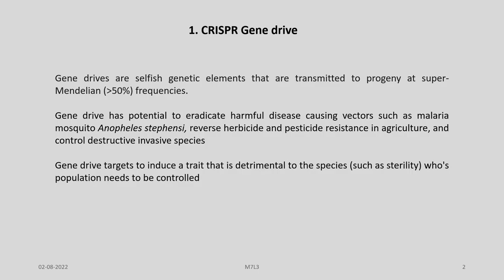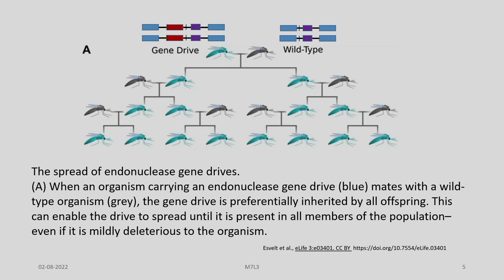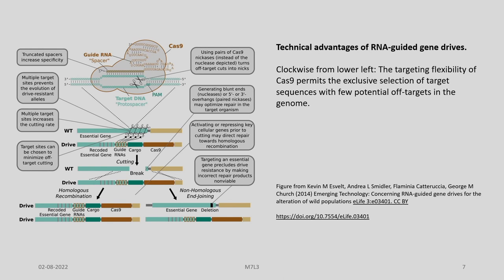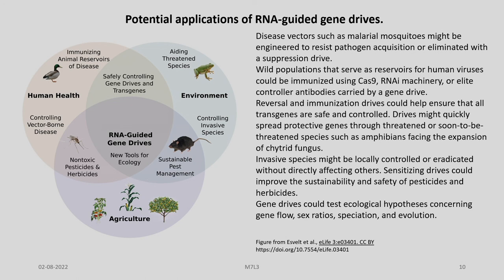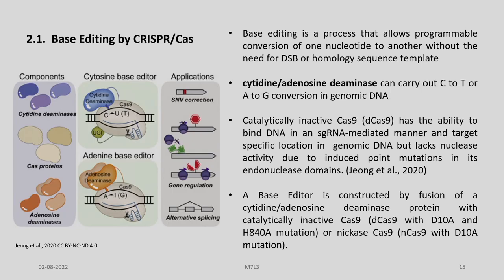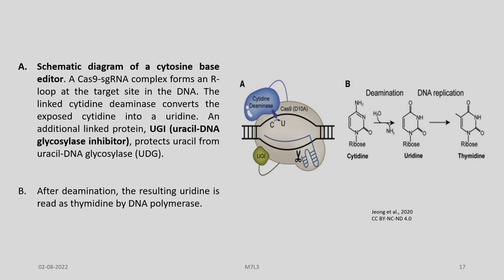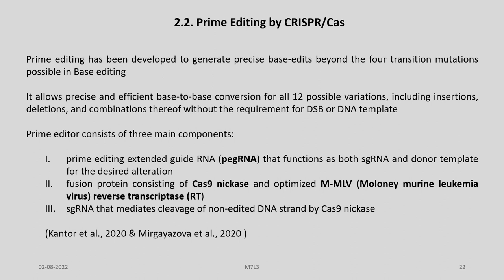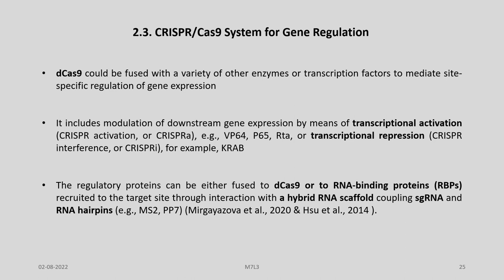Lec 24: Applications of CRISPR/Cas9 Part A